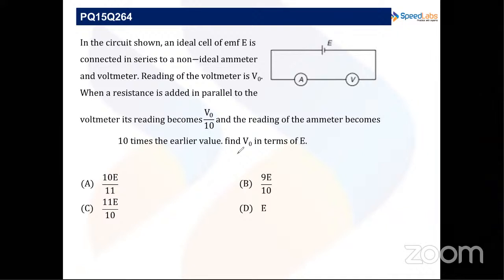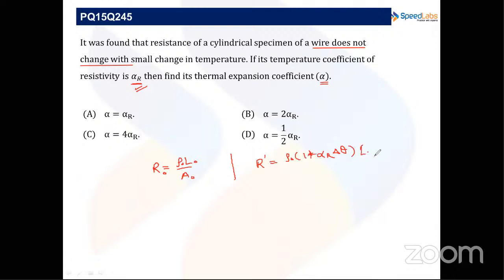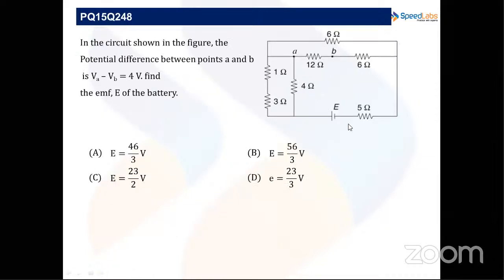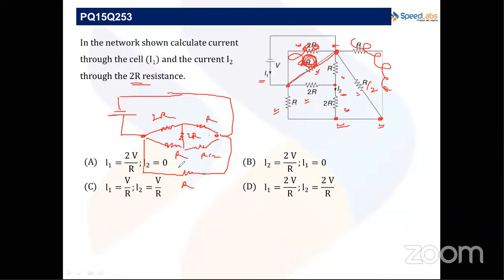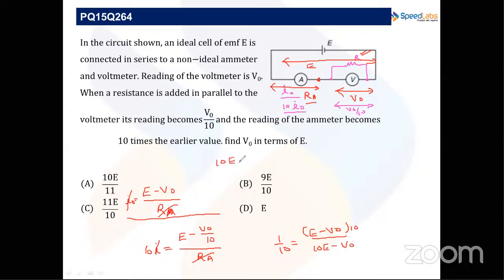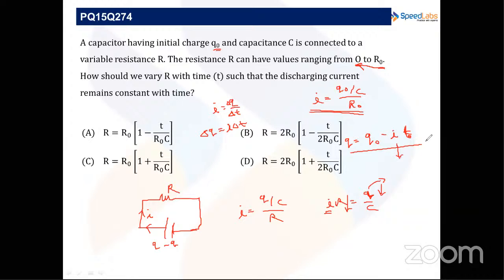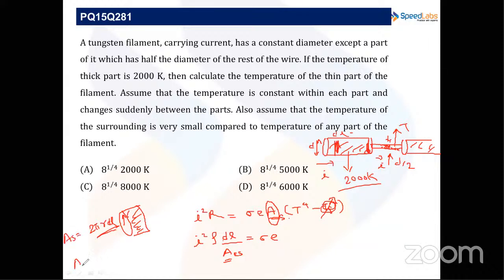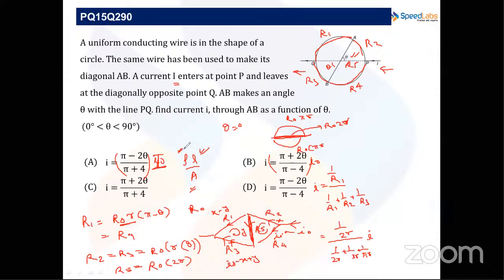SpeedLabs Rank Booster Crash Course | Physics | Capacitor & Current Electricity